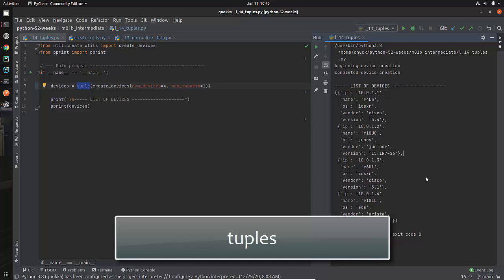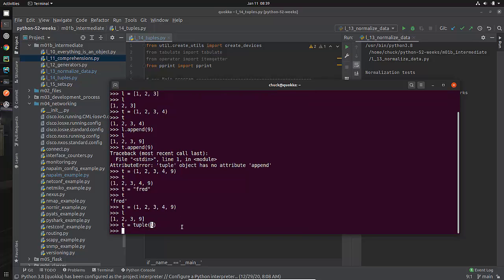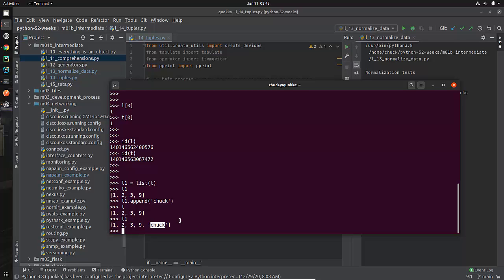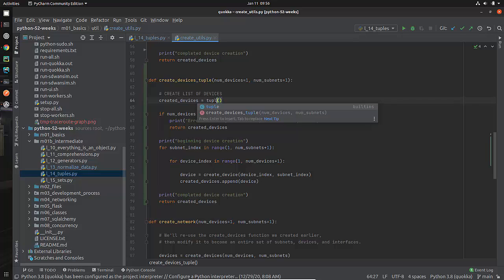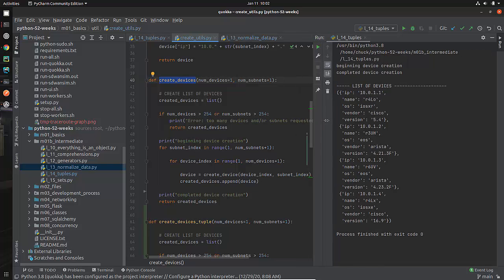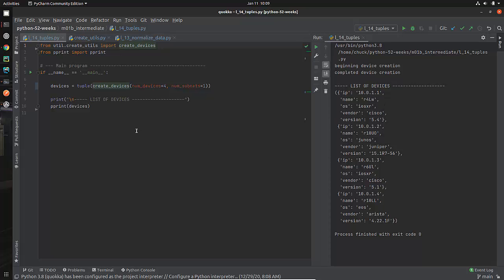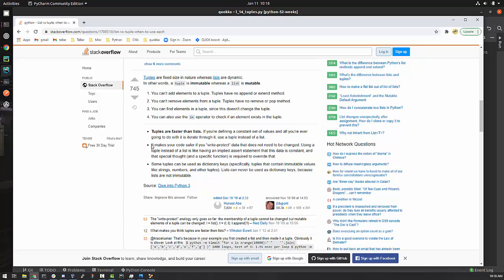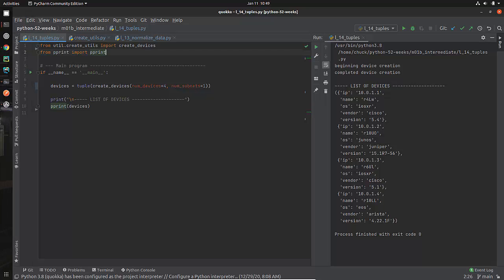week 18 Tuples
Description of tuples, but also touching on (im)mutability, hashable, and good coding